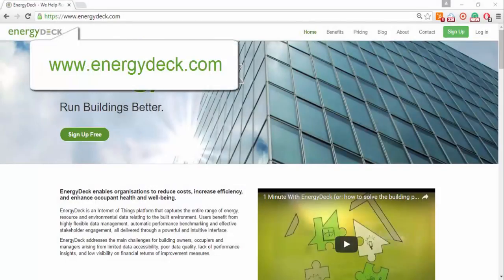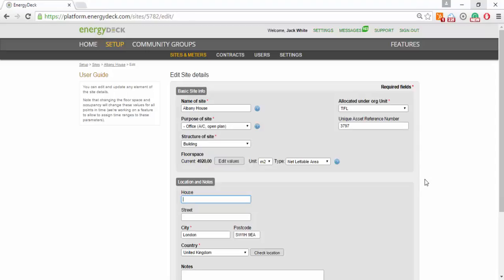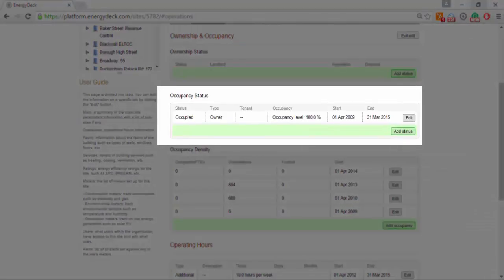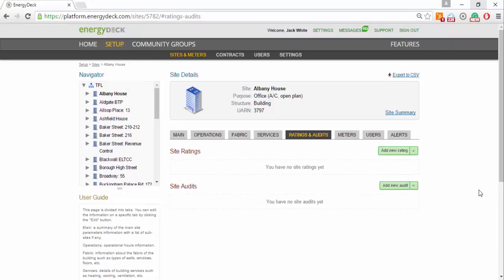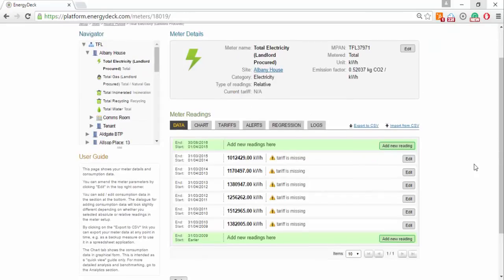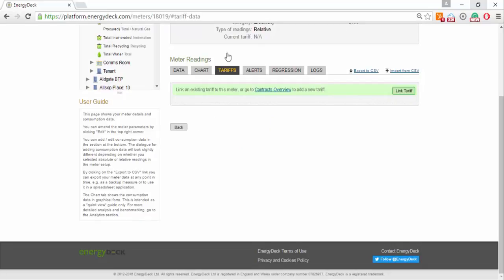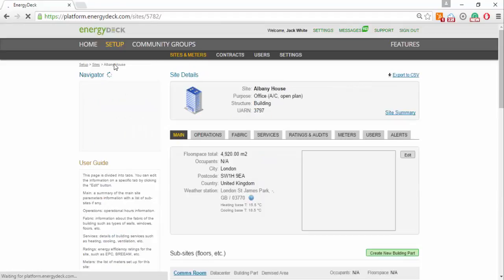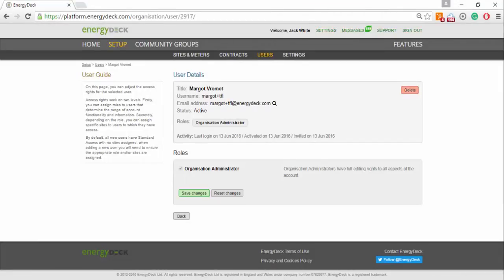EnergyDeck Tutorial 2 - Set Up and Data Capture (BBP REEB)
This tutorial explains how to set and sites and define asset parameters such as size, location, operations. EnergyDeck allows users to upload certifications and documents for EPCs and BREEAM ratings.

This functionality is available to any user by signing up for a free account